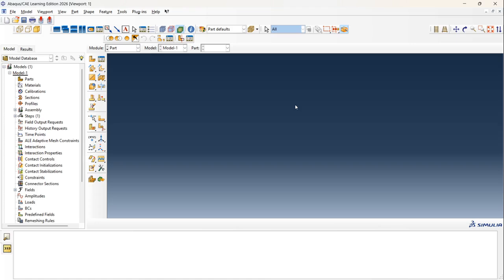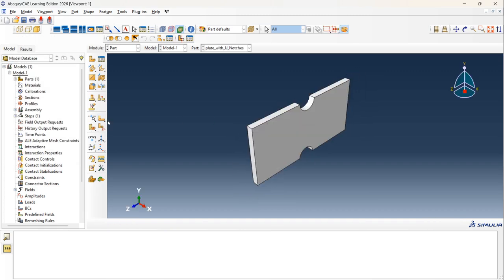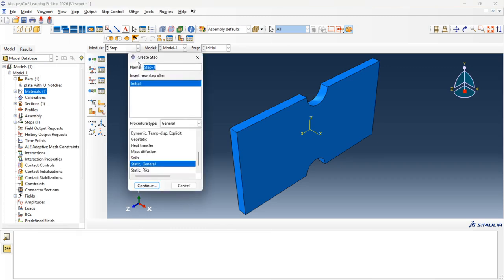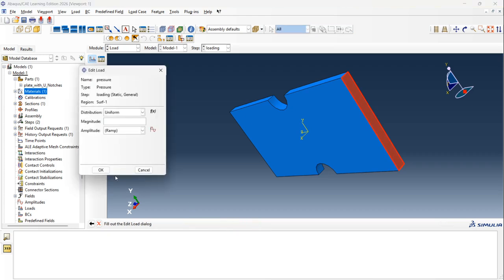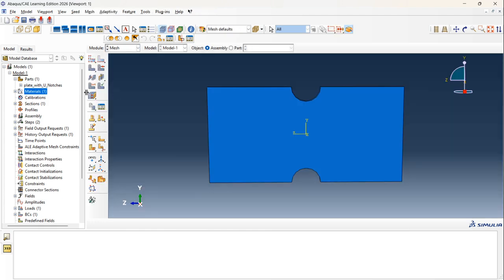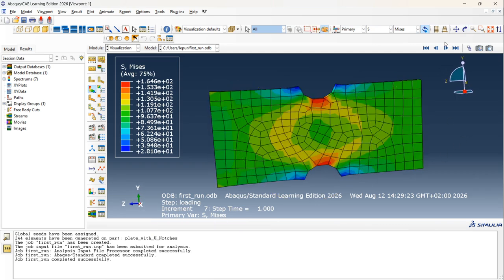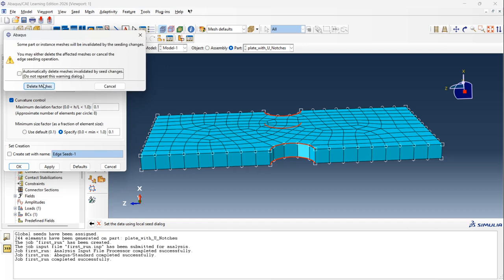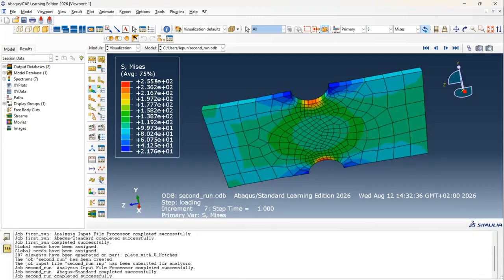Stress Concentration in Abaqus: FEA vs Analytical Calculation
In this tutorial, we analyze a U-notched plate subjected to tensile loading using Abaqus/Standard and compare the finite element results with an analytical stress-concentration calculation.